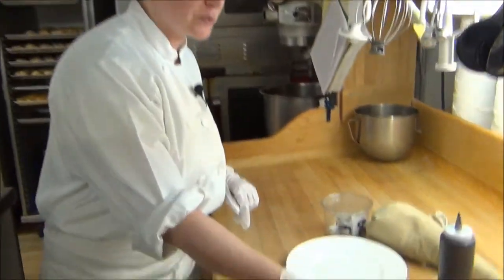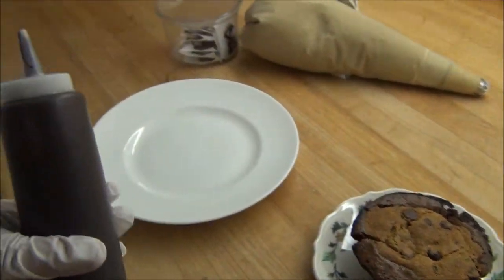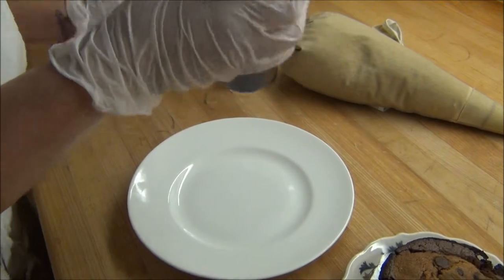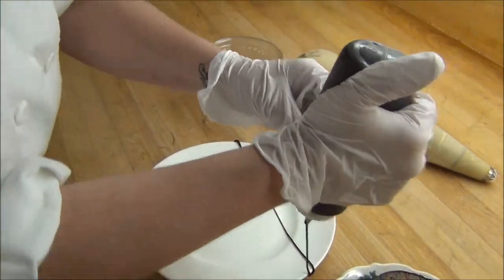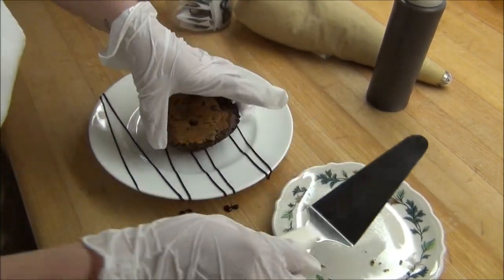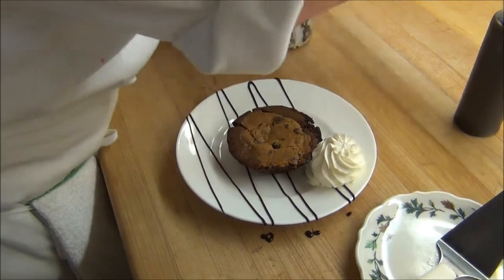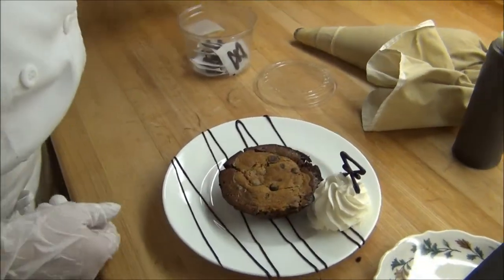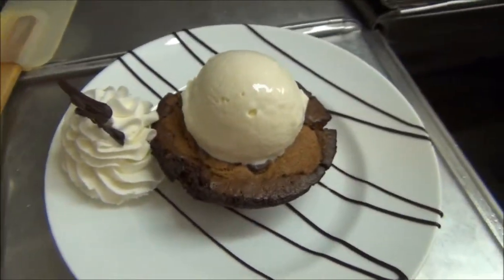How to Plate a Brookie with Pastry Chef Becky at Salem Cross Inn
Spend time with Pastry Chef Becky learning all about How to Plate a Brookie at the historic Salem Cross Inn in West Brookfield, MA